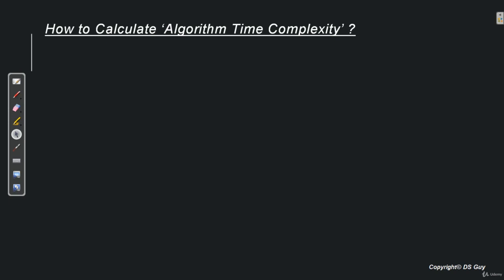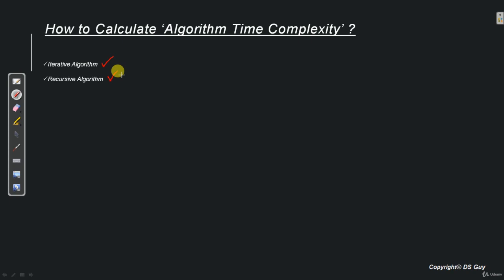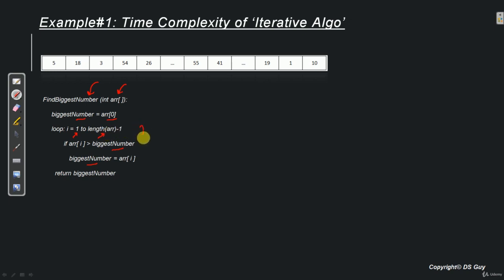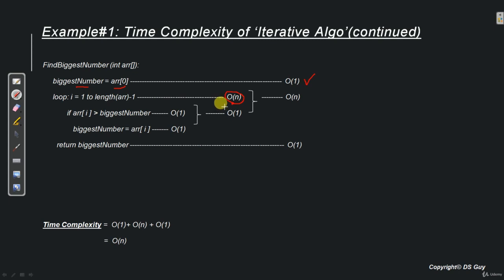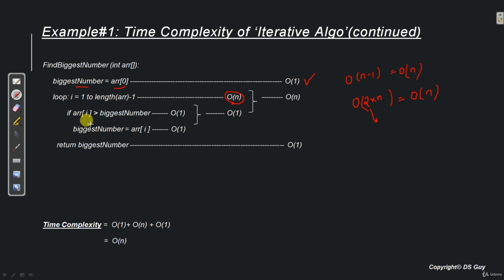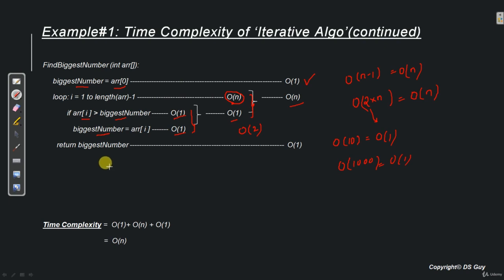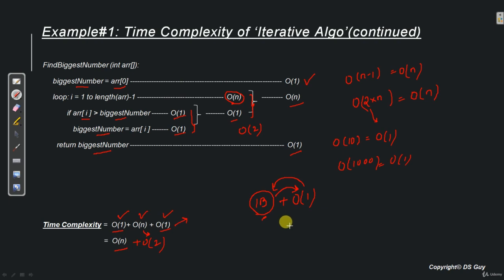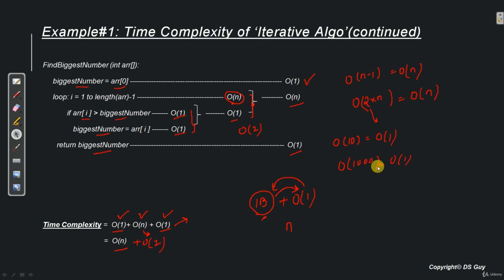19. S02-L05 : Finding Time Complexity of Iterative Algo